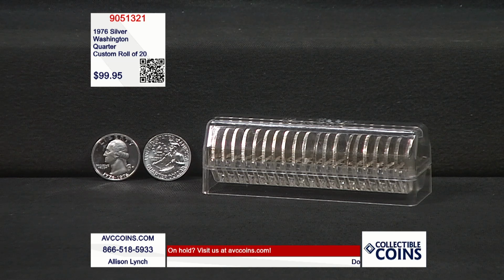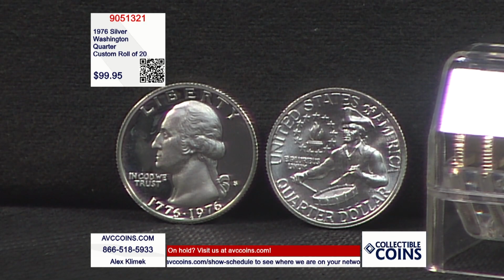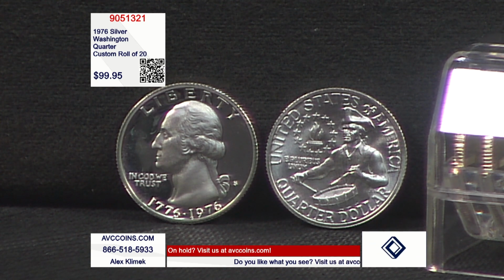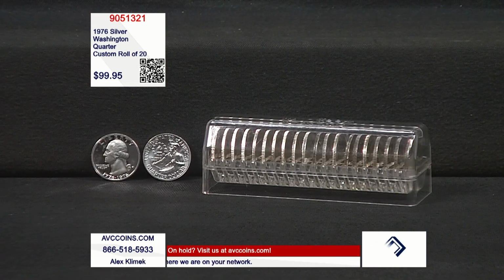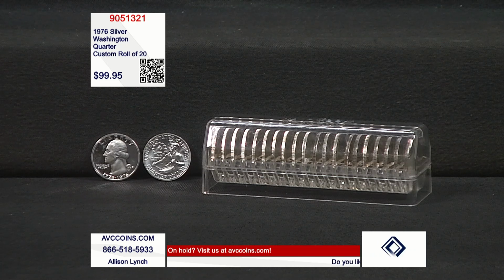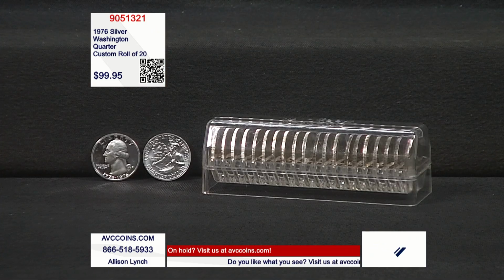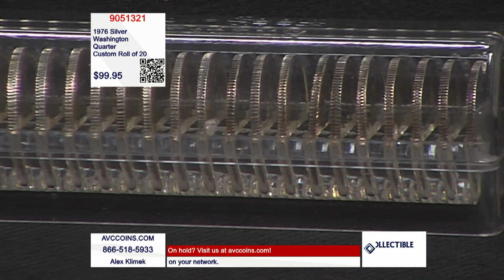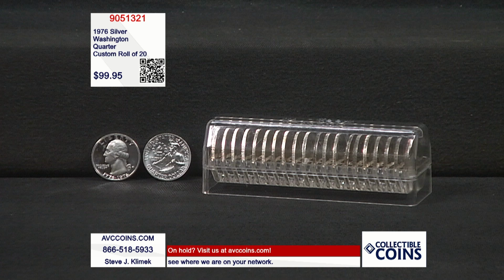1976 Silver Washington Qtr - Custom Roll of 20